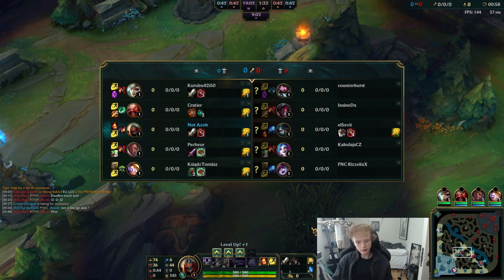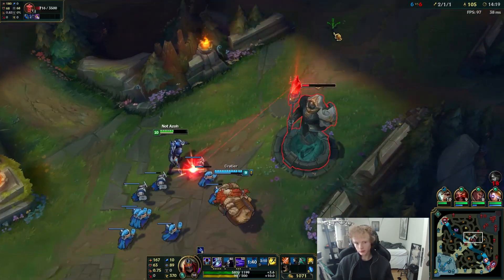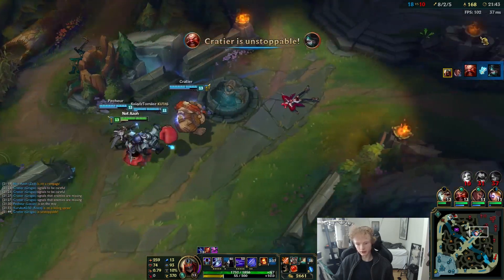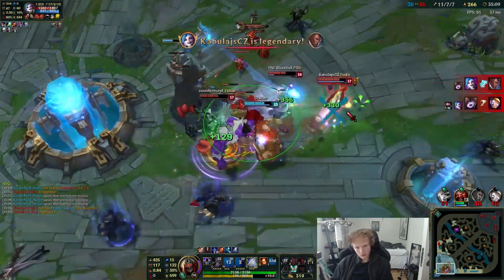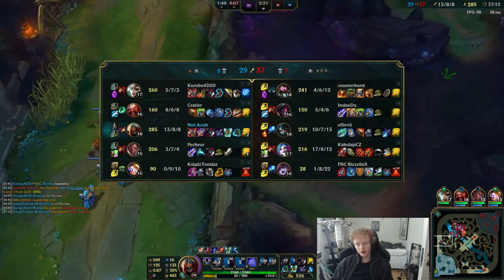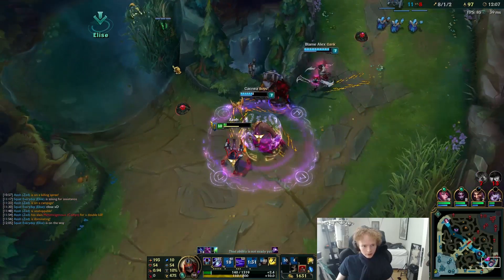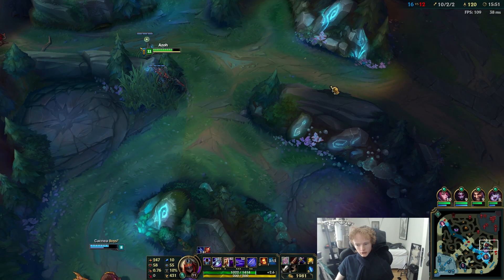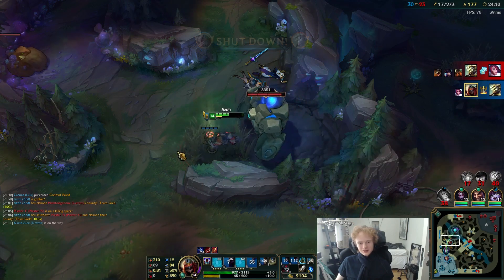INSANE VALUE MASTERY - Zed Experiments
Testing out Deathfire Touch on Zed with some surprising results!